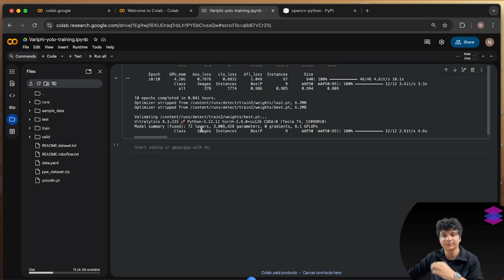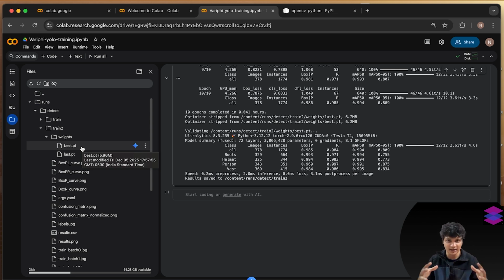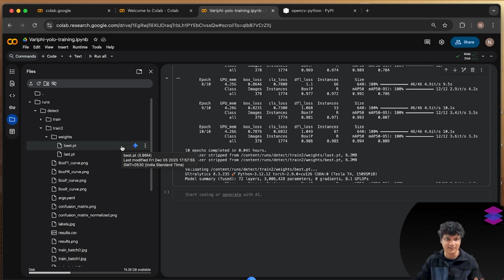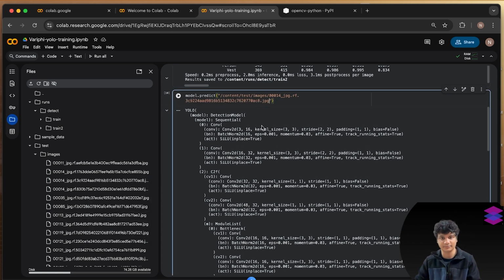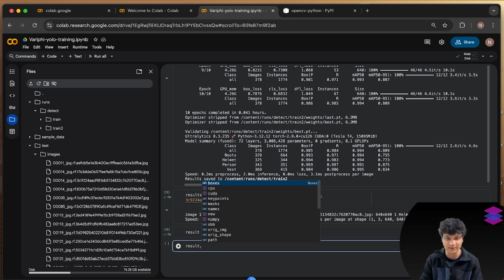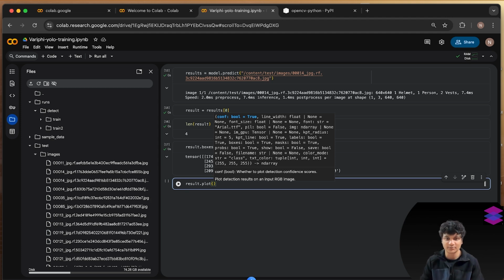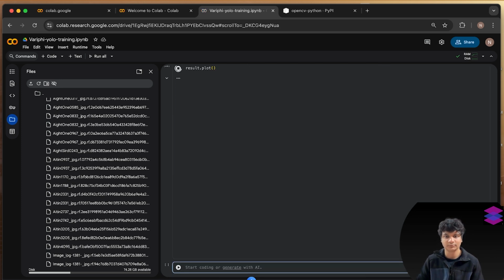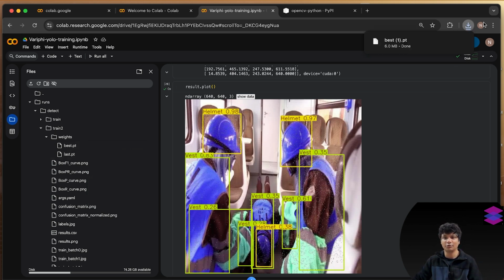YOLO model Training - Lecture 4 - Saving the .pt file.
Complete Custom YOLO Training Masterclass 2025 – From Scratch to 300+ FPS Production Model
(Colab + Ultralytics YOLOv8/v10 | ONNX + TensorRT Export | MLflow + WandB Tracking)

The exact end-to-end pipeline every ML/CV engineer uses in 2025 to train, monitor, export and deploy lightning-fast custom object detectors.

Perfect for:
• Anyone who has a labeled dataset and wants to train their own YOLO model TODAY
• Engineers deploying detectors on edge, web, mobile or cloud
• Interview prep – companies love asking about training loops, export formats & experiment tracking

Timestamps :

00:00 – Recap & Full Pipeline Overview
02:03 – Setting up Google Colab + Ultralytics Environment (GPU/TPU tricks)
07:26 – Creating & Updating the Perfect data.yaml (folder structure, class mapping)
07:59 – Using Ultralytics for Model Training.
10:33 – Saving the .pt file.
17:33 – Exporting model: .pt → ONNX → TensorRT → CoreML → OpenVINO
19:52 – Inferencing the Model ( Live Testing )
25:06 - Quick Recap of this Lecture.

Everything includes:
• Zero-to-hero Colab notebook (link in pinned comment)
• Pro tips: freezing layers, mosaic augmentation, hyperparameter evolution, avoiding overfitting
• Export settings that actually work on Jetson, RTX, Mac, mobile

No more guessing “how do I actually train and deploy a custom YOLO?” – this playlist is the final answer.